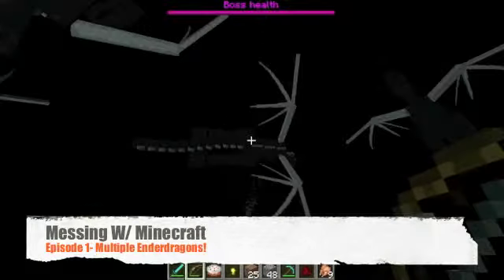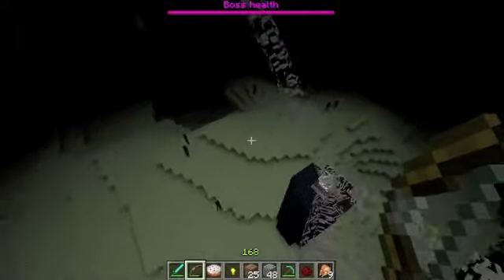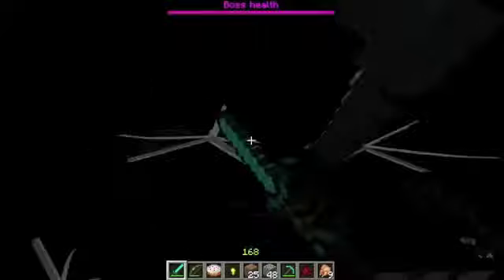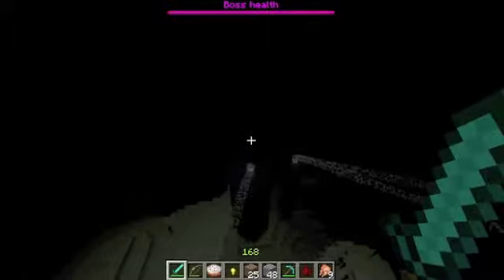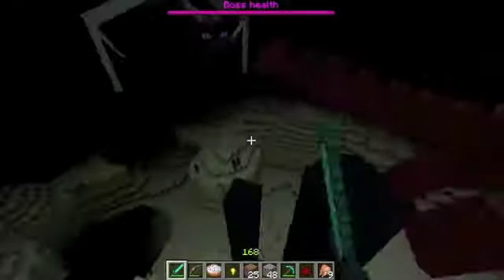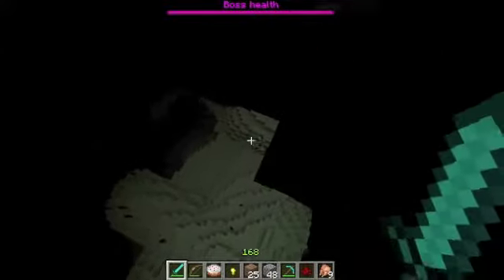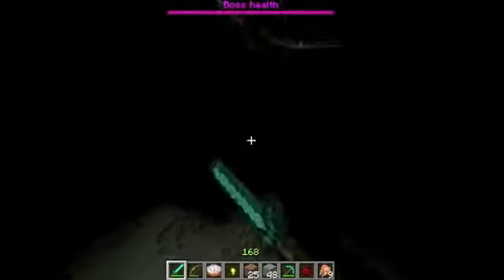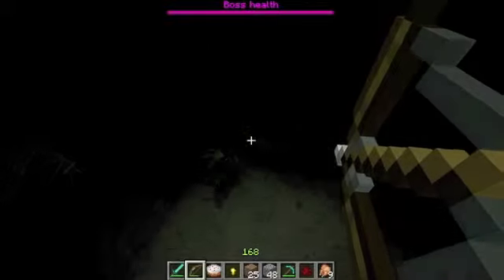Messing W/ Minecraft Ep 1- Tons of Enderdragons!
??? WHERE'S THE BOSS?!